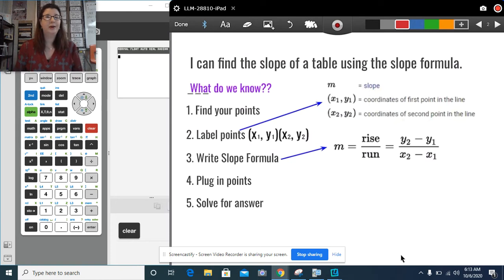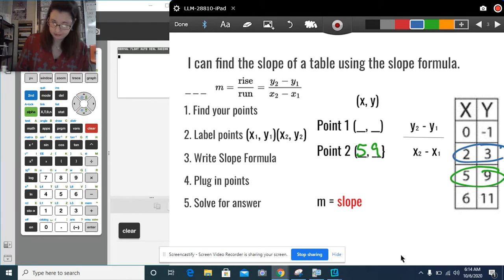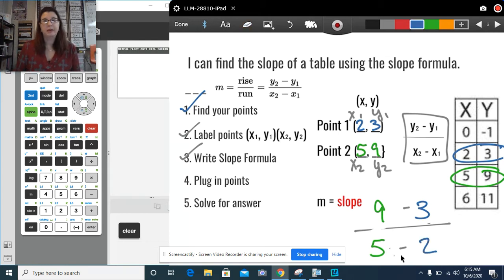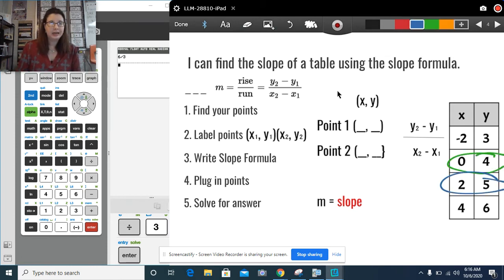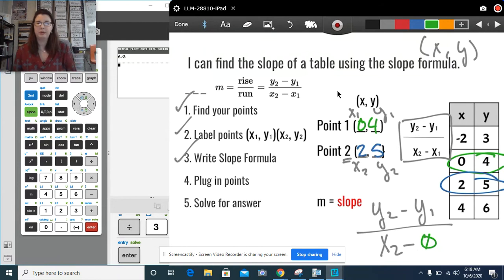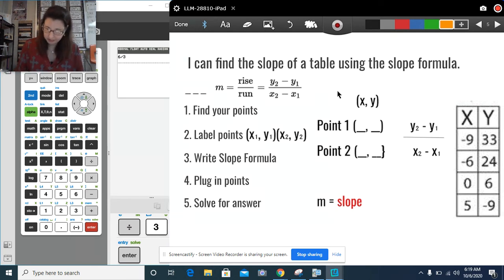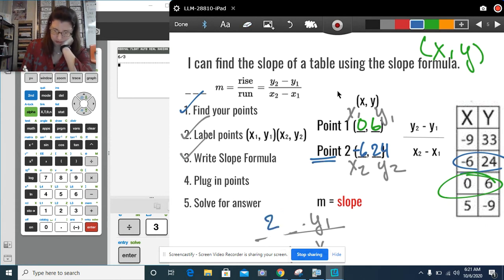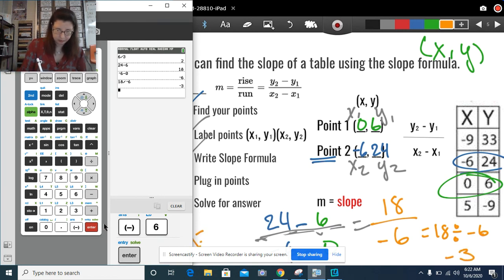Unit 4 Lesson 3 -Slope from a table